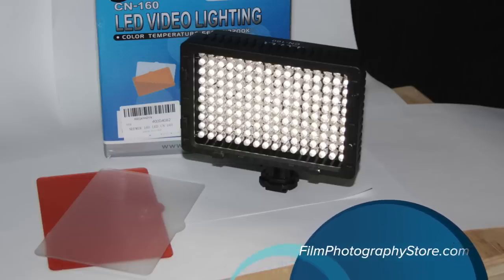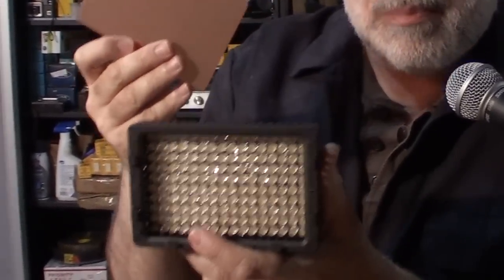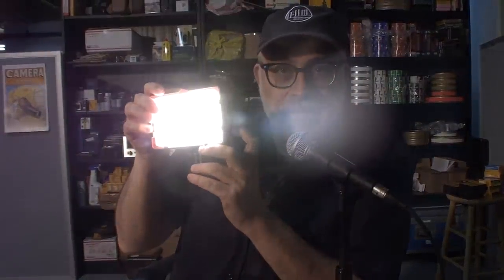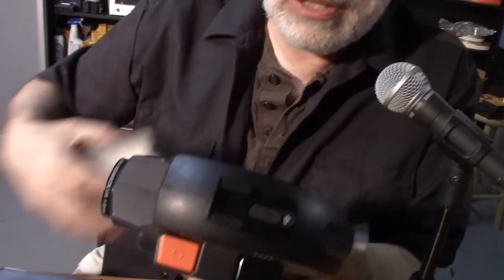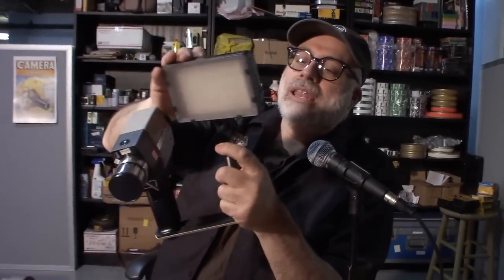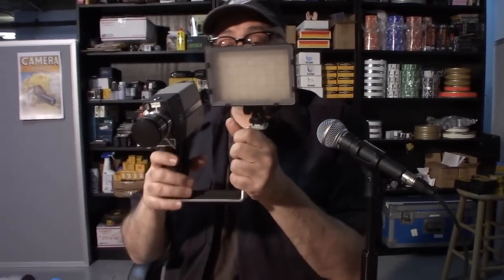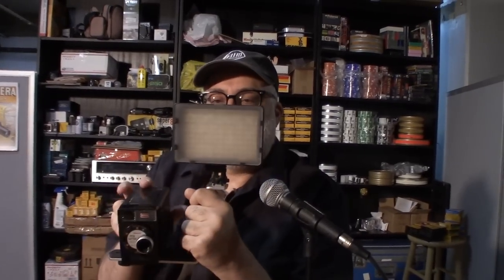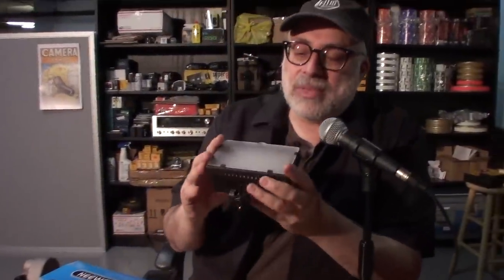Light Panel for 8mm, Super 8, 16mm and 35mm Film Cameras!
When you need a little "poof" of light, a light panel is the perfect solution for all your filmmaking and still photo needs!
Light Panel (w/ Bracket) available at The FPP!